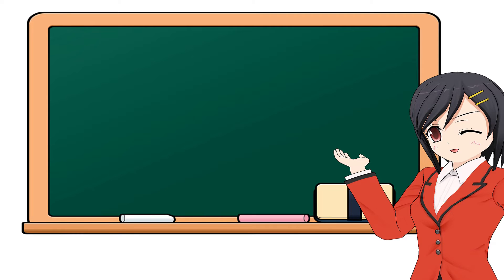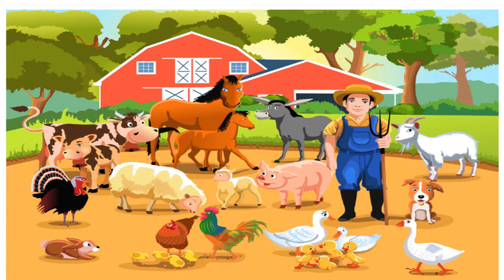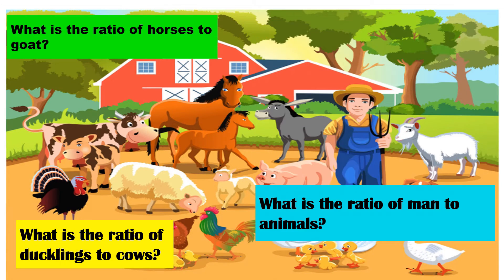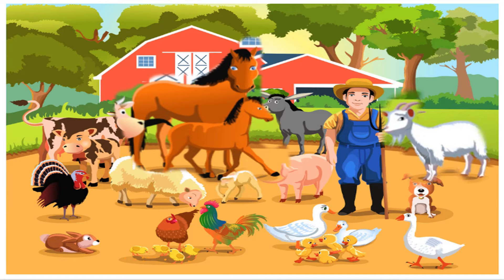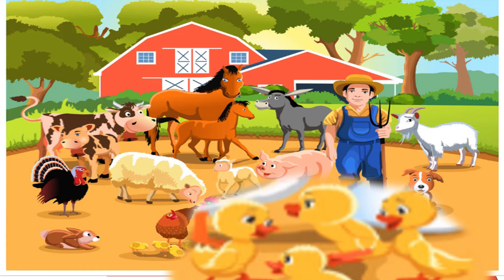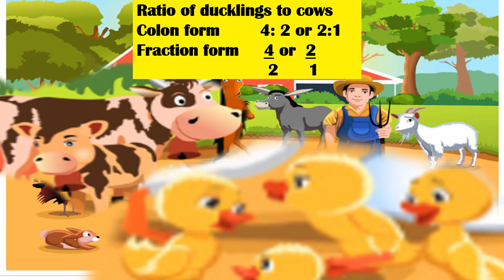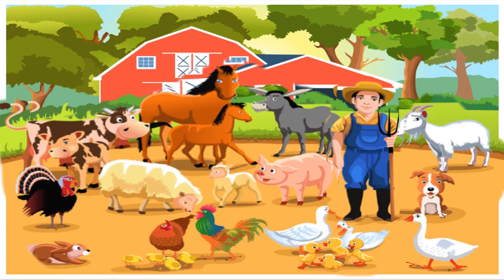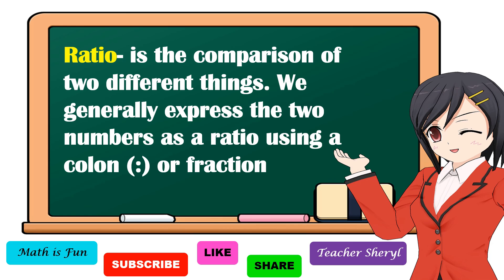VISUALIZING THE RATIO OF 2 GIVEN NUMBERS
This video is all about Visualizing the Ratio of 2 Given Numbers